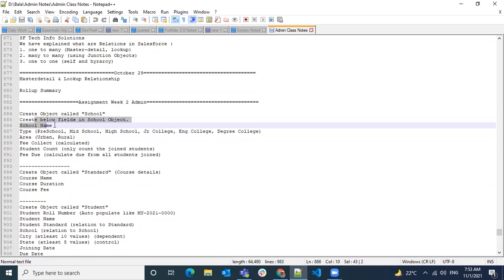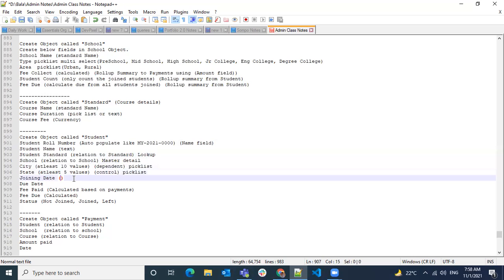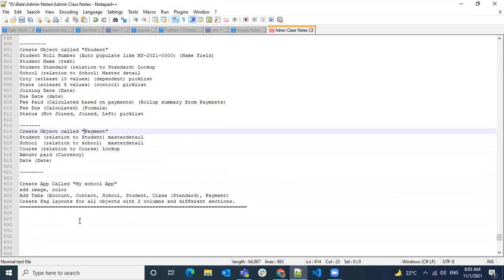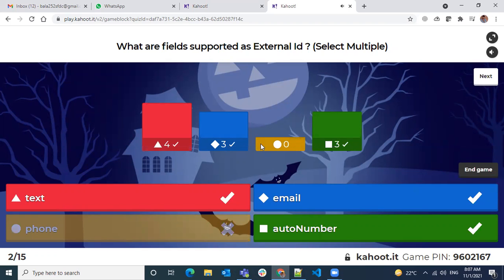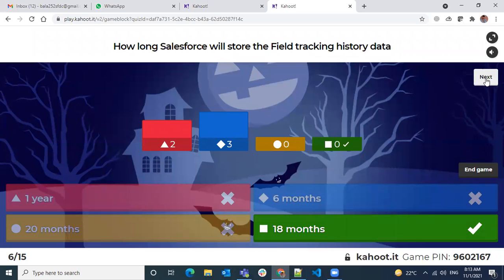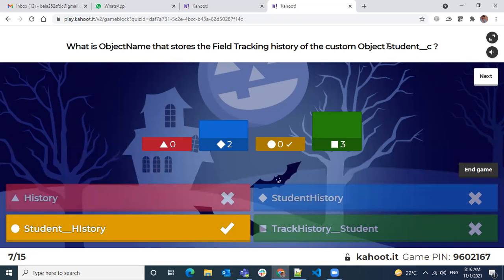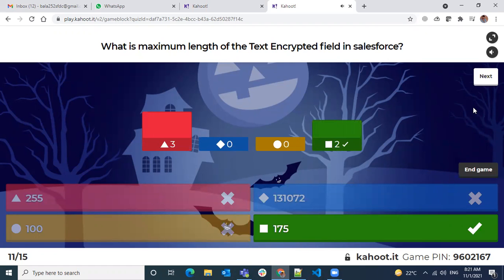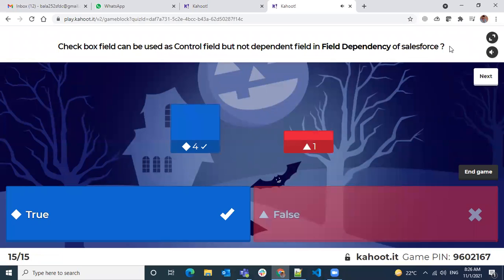Session 11 - 1 Explained Assignment & Quiz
We have explained Assignment (how to solve?)
Conducted the Quiz-2